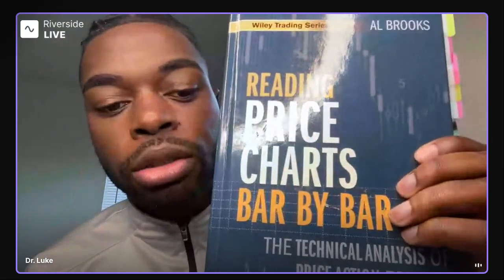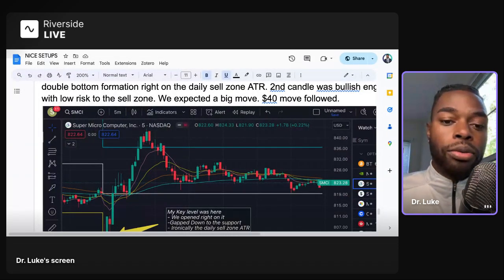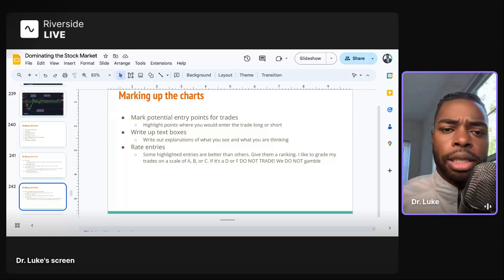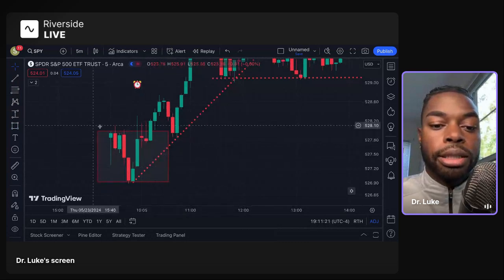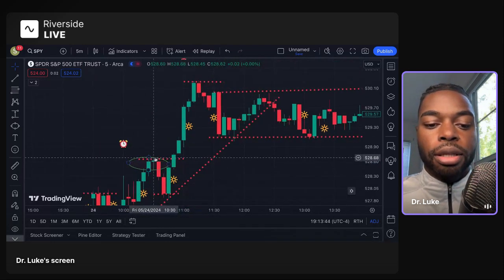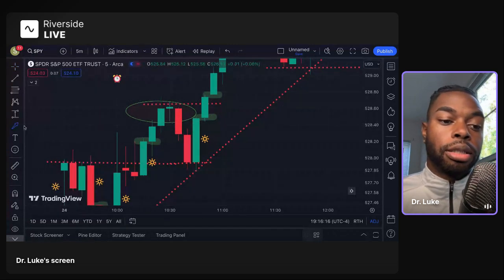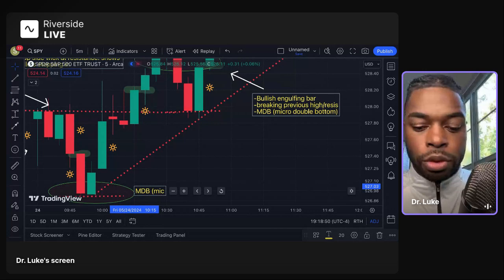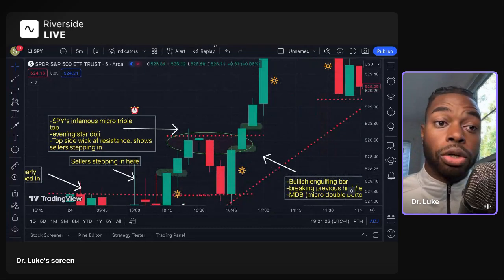How to practice trading: 7 steps for repeatable success